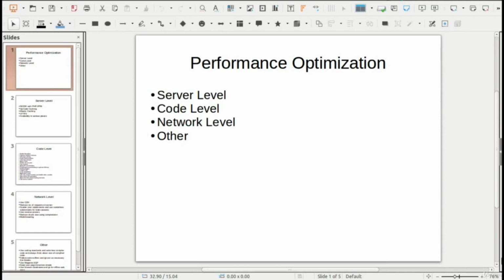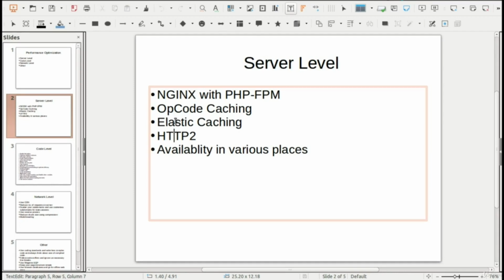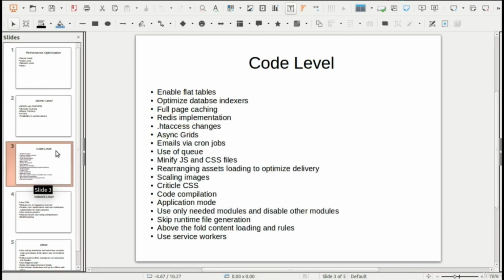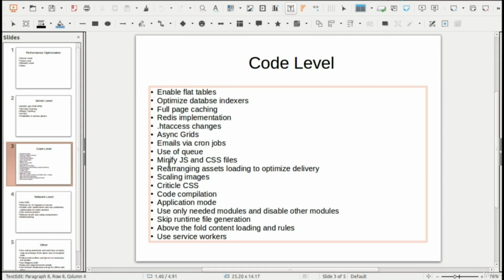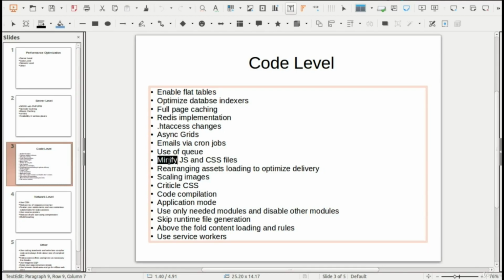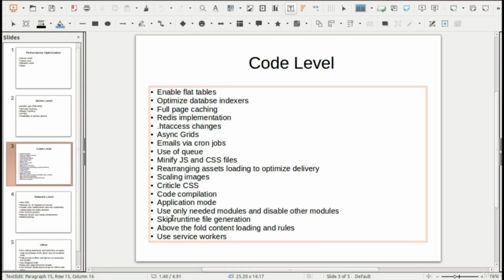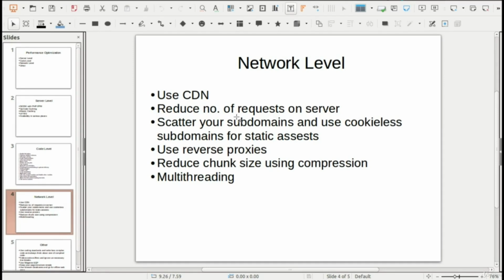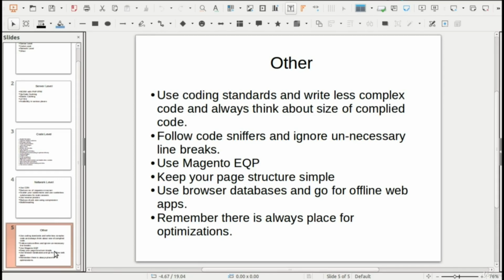Improve Magento 2 performance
Magento 2 is a robust and feature-rich e-commerce platform, but like any software, its performance can suffer if not optimized properly.

Use a Content Delivery Network (CDN): A CDN helps to distribute the load of your website by caching content on multiple servers around the world. This can help reduce the time it takes for pages to load, especially for users who are far from your main server.
Use caching: Caching helps to reduce the time it takes for pages to load by storing a copy of frequently used data in memory. Magento 2 includes several caching options, including full-page caching and block-level caching.
Optimize images: Large, unoptimized images can slow down your website, especially on mobile devices. Use tools like TinyPNG to compress your images, or consider using a service like Cloudinary to handle image optimization automatically.
Use a fast web server: The web server you use can have a big impact on the performance of your website. Consider using a server optimized for Magento 2, such as Nginx or Apache, and configure it for optimal performance.
Optimize your database: The database is a critical component of any Magento 2 website, and optimizing it can have a big impact on performance. Consider using a database optimization tool, or hire a developer to help optimize your database manually.
Minimize third-party extensions: Third-party extensions can add useful features to your website, but they can also slow it down if not optimized properly. Consider limiting the number of extensions you use, and remove any that are not necessary.
Use a performance monitoring tool: Performance monitoring tools can help you keep an eye on the performance of your website and identify areas for improvement. Consider using a tool like New Relic to monitor your Magento 2 website and make performance-related decisions.
By following these tips, you can help ensure that your Magento 2 website is fast, responsive, and able to handle even the busiest of traffic spikes.